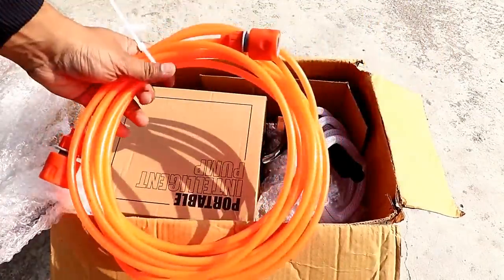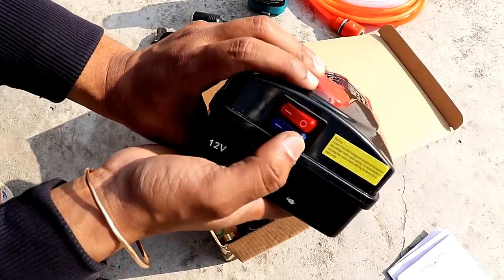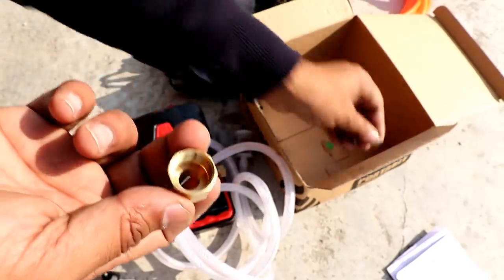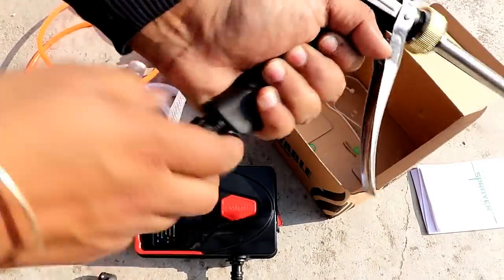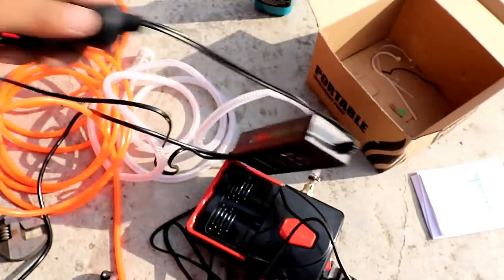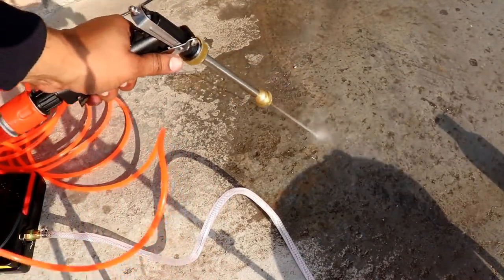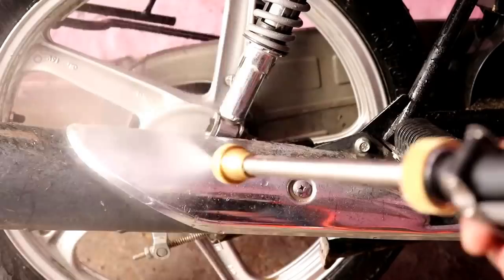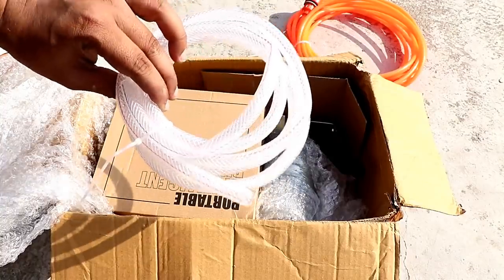Fieldstar Dual High Pressure Washer Set-Mounted 12V Car (with CAR Adapter)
in this video i will review Fieldstar Dual High Pressure Washer Set-Mounted 12V Car (with CAR Adapter).

you can also buy another same specification pump